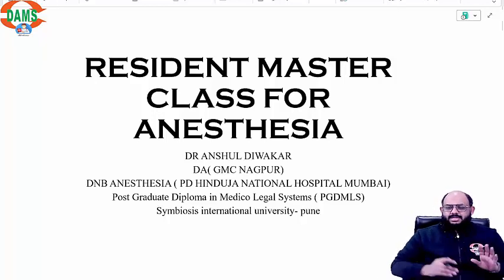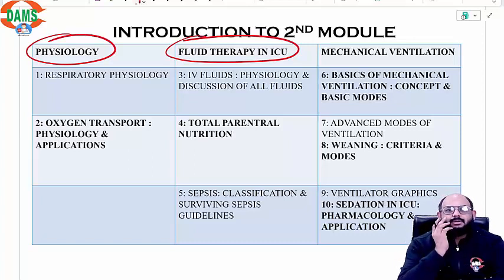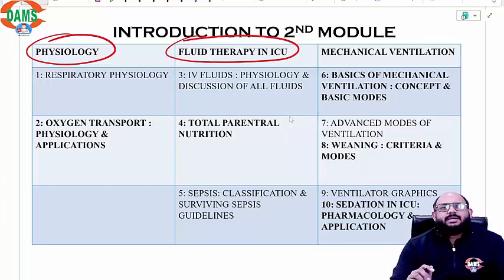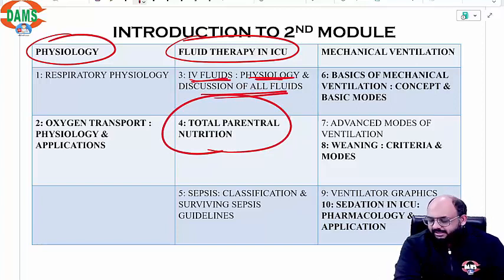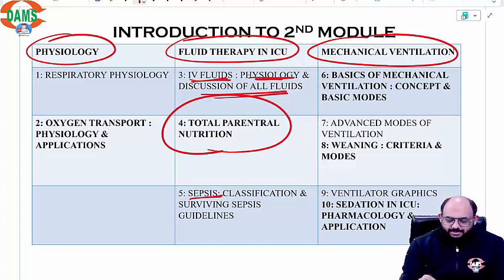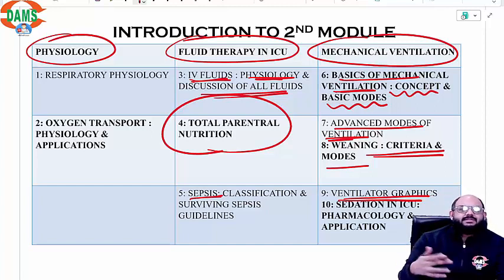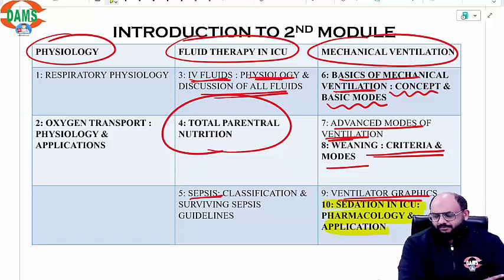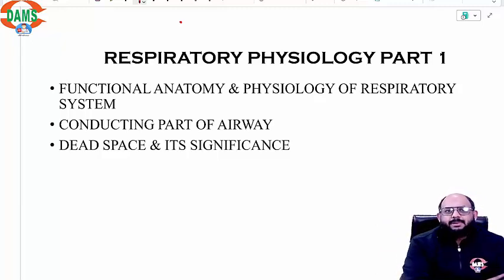INTRODUCTION TO MODULE 2 OF ANESTHESIA RESIDENT MASTERCLASS ON CRITICAL CARE MEDICINE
Introduction to the 2nd module of anaesthesia resident masterclass..
It is a wonderful opportunity for all anesthesia post graduates to learn in live online sessions.
Doubt solving happens as you are understanding the topic.
Weekly classes keep you motivated to read something every week.
Topics are discussed based on concepts and how to write them effectively in the exams.
No ppt based teaching.
Understanding and making notes simultaneously makes a topic long term for all future exams.
Come and experience this wonderfully new way of learning Anesthesia.😇😇😇
Dm for more details...